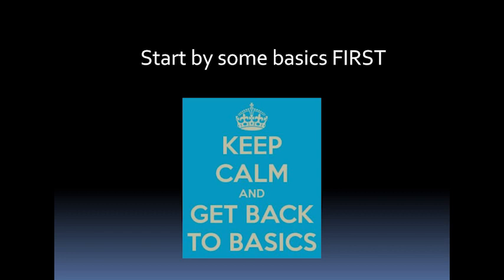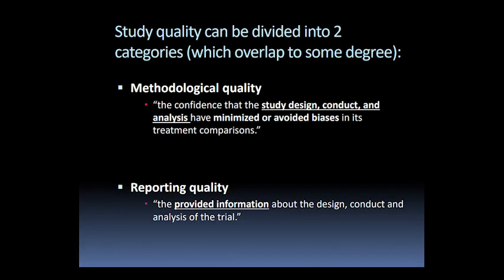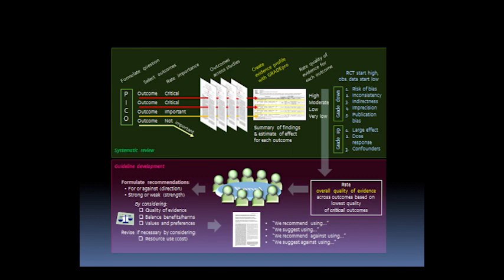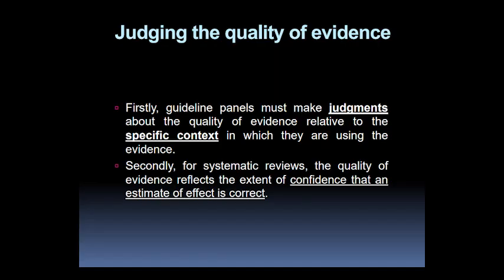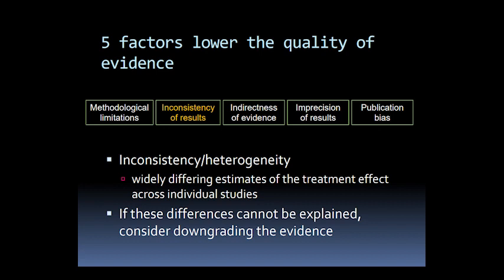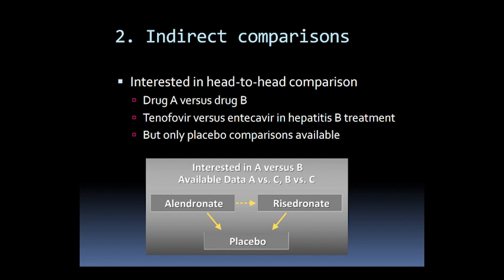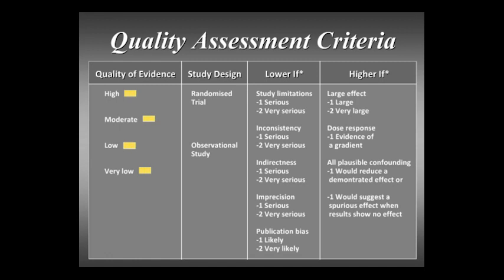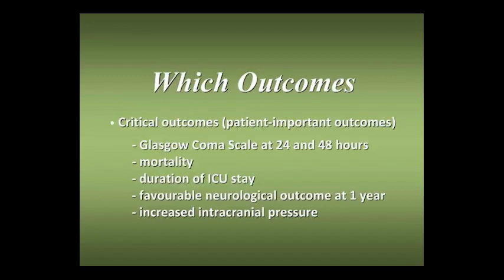how to read guidelines drEmad Tashkandi